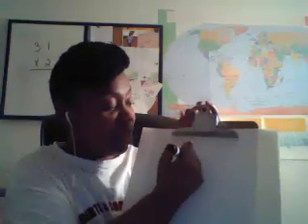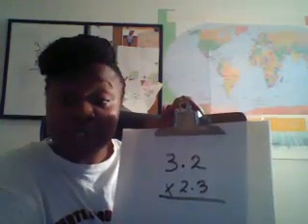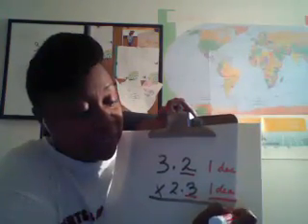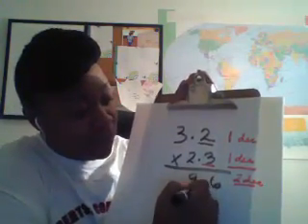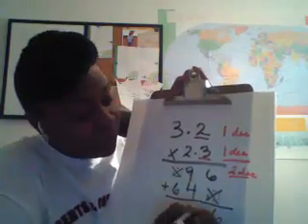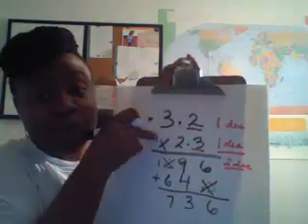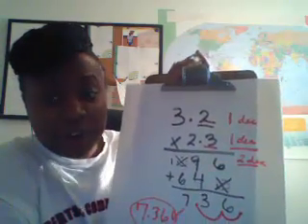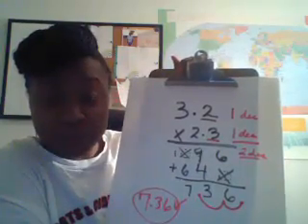decimal by decimal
First time using flip the classroom for my 6th grade Math students. This is a test trial. Hopefully it is a good one. My students are expected to watch all videos posted as often as possible.